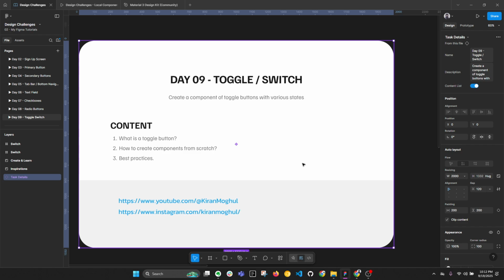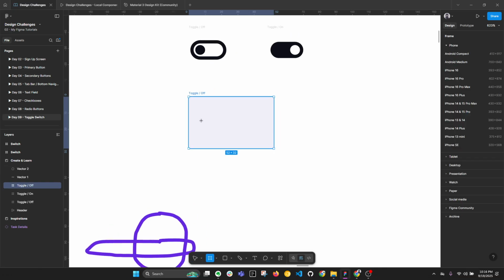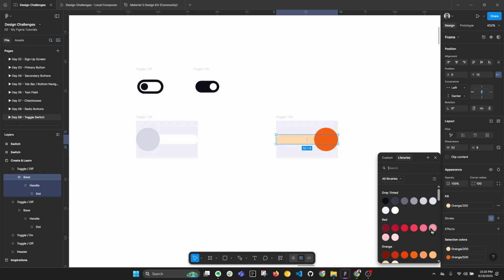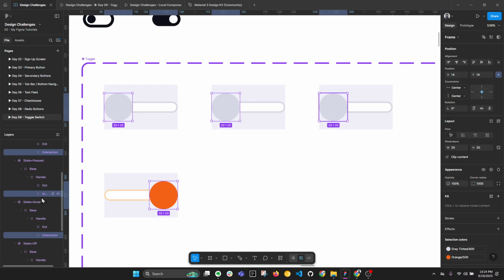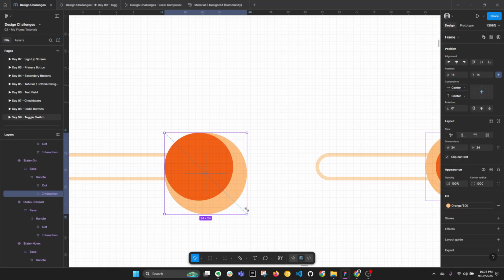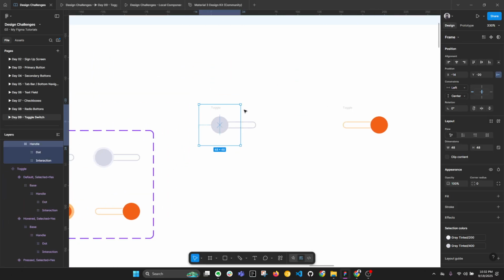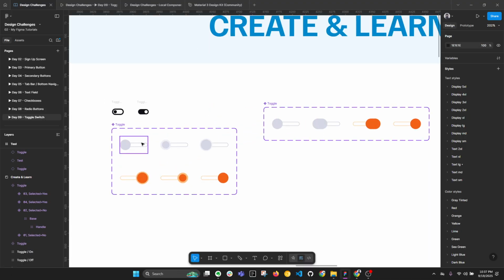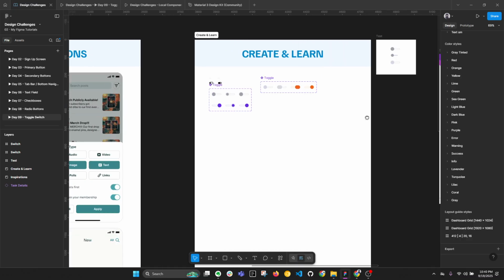9. UI Design Challenge in Figma: Build Interactive Switch Components with States & Animations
In this Figma tutorial, we’ll design switch (toggle) components from scratch, exploring their anatomy, states, variations, and micro interactions. Switches are a core UI element, used to turn settings on or off in a single tap.

In this video, you’ll learn:
- What a switch (toggle) is and when to use it vs checkboxes or radio buttons
- How to create a switch component from scratch in Figma
- Designing states: default, hover, pressed, selected, and non-selected
- Adding variants for scalable switch components
- Creating liquid-style hover animations for interactive UI
- Using switches inside larger, molecule-level components
- Following best practices for accessibility and touch area sizes
- Making your switch components reusable and responsive

By the end of this challenge, you’ll be able to design professional toggle switches in Figma, complete with interactions and animations.